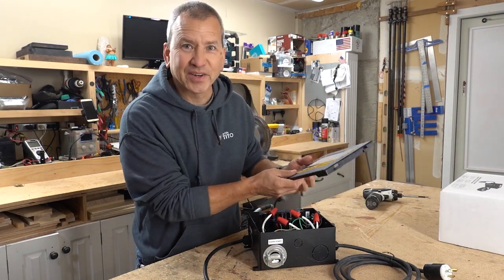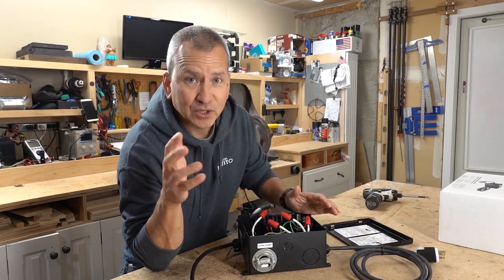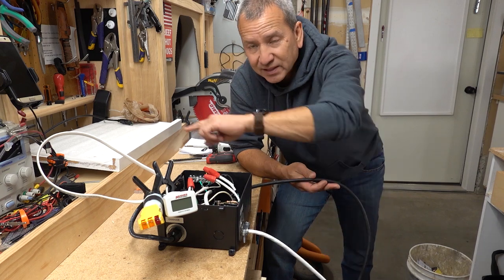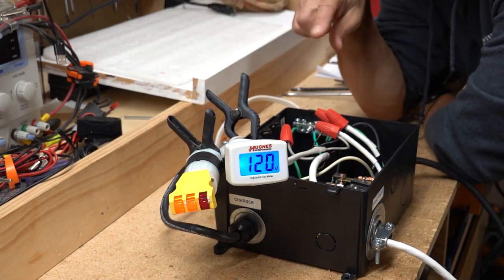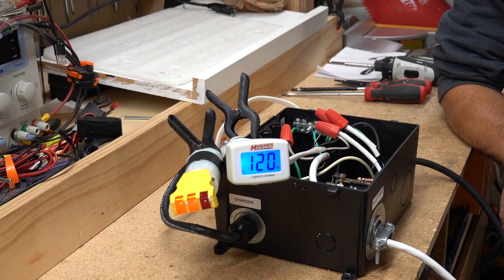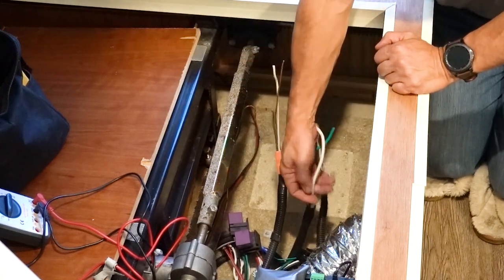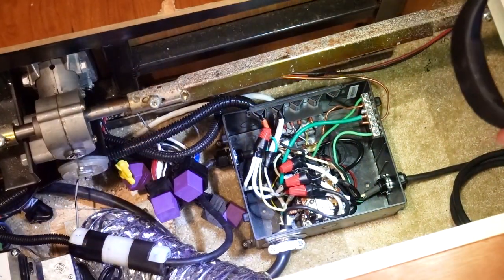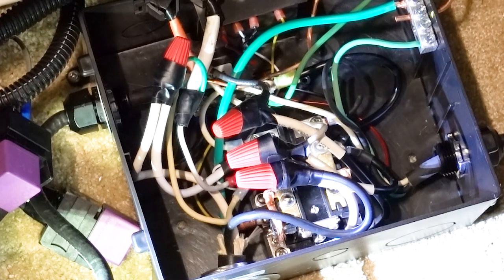DIY Off-Grid AC Power to Your Entire RV - Inverter Transfer Switch Install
Want to power your RV's entire 30A electrical system from a POWER INVERTER without new wiring or electrical sub-panel. This transfer switch makes it easy. This is a simple off-grid setup for an RV with 30 amp service, portable generator and/or solar. Watch my DIY Installation. I'll also explain what an automatic transfer switch does.

This Go Power transfer switch is designed to work with a stand-alone power inverter and stand-alone battery charger. It will provide off-grid 120VAC power to your entire rig and seamlessly switch from inverter power back to shore power.

GoPower GP-TS30 Pre-Wired Transfer Switch

I'm just now getting around to installing this transfer switch. My original transfer switch failed many months ago. Since we rarely connect to shore power, we've been able to go boondocking and occaisionally stay in RV parks without it.

Replacing my old transfer switch this this model allowed me to remove a previously installed relay I had installed to automatically disconnect my converter/charger while runing my Inverter.

Having recently removed my onboard generator, there was no need to switch between generator and shore power. Instead I needed to switch between inverter and shore power, while also disabling the battery charger while on inverter power. This transfer switch does exactly that.

We mostly boondock (dry-camp) and  power our RV from solar and 400 amp hours of lithium batteries. The 2000W pure sine inverter provides AC power to the entire RV, but will also run the battery charger unless it's automatically disabled.